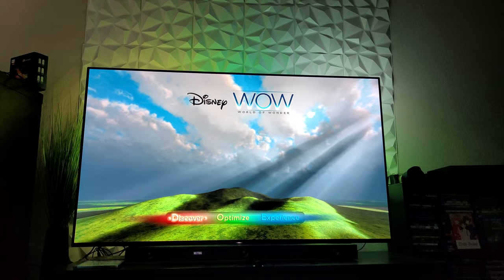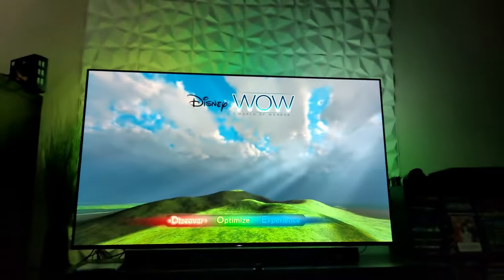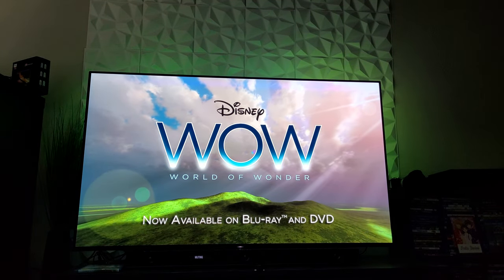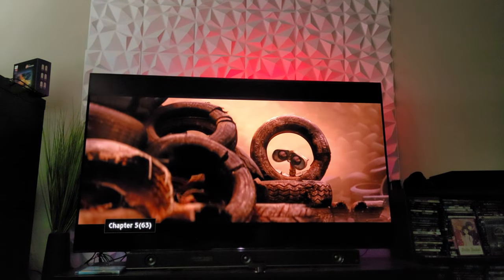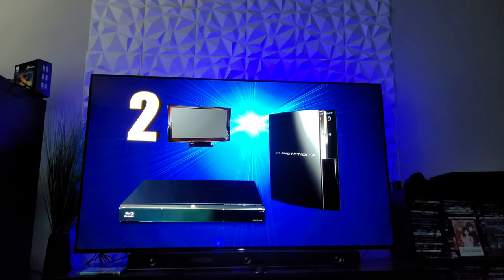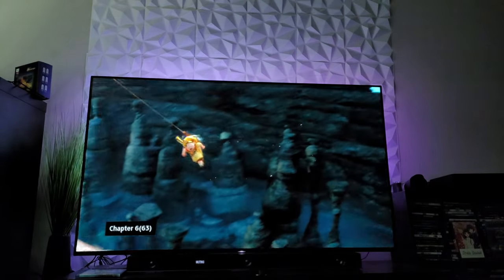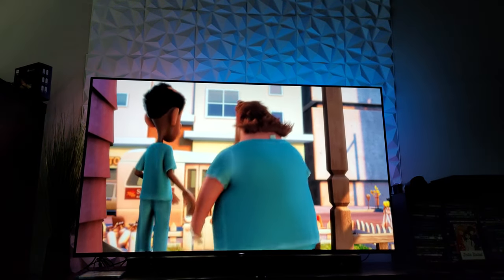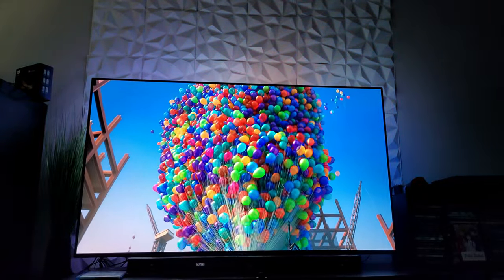Unlock Your Govee Immersion Color Accuracy With This Easy Pro Tip